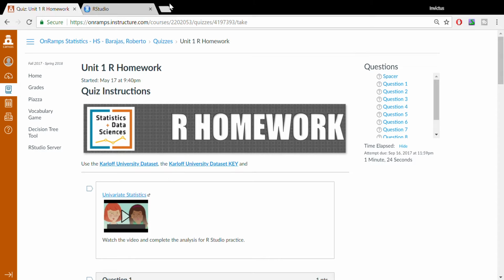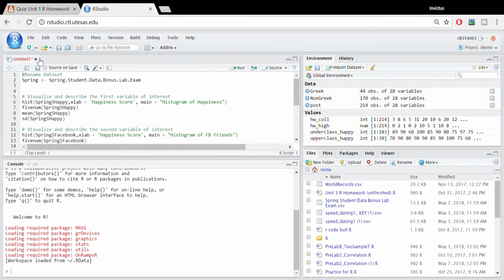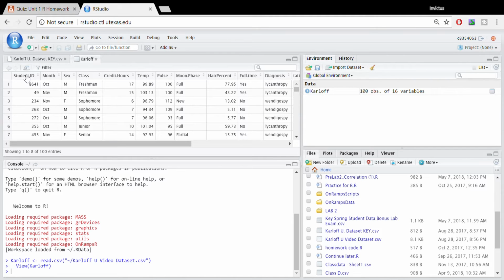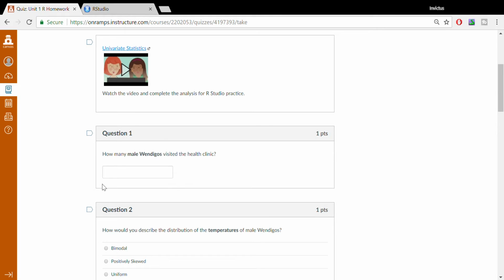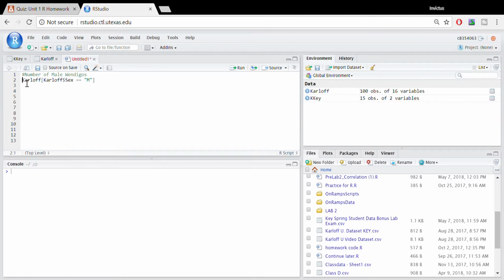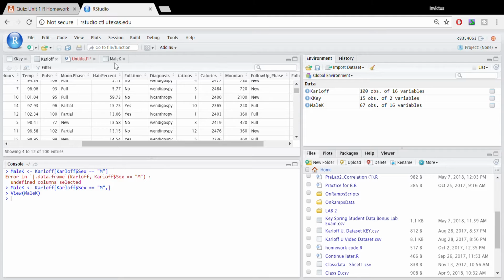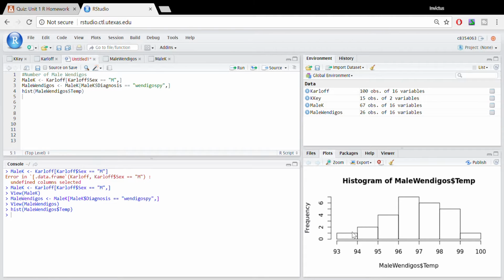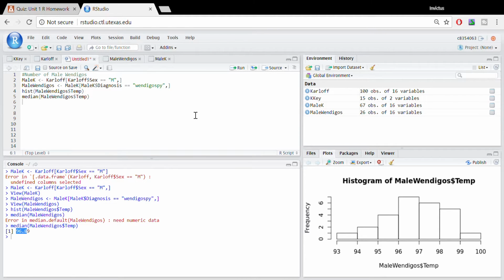Unit 1 R HW Student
Freddy Aguirre helps you navigate Unit 1 R HW